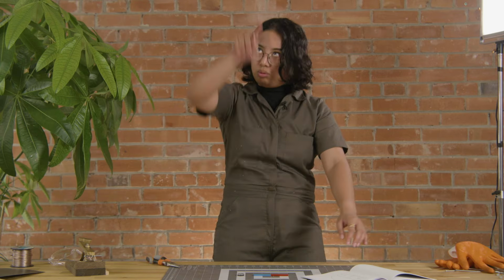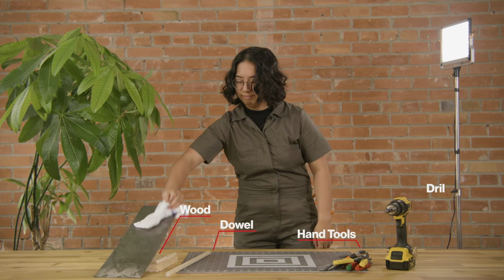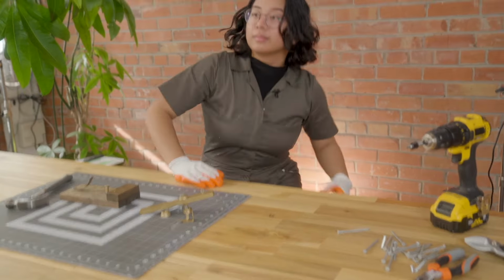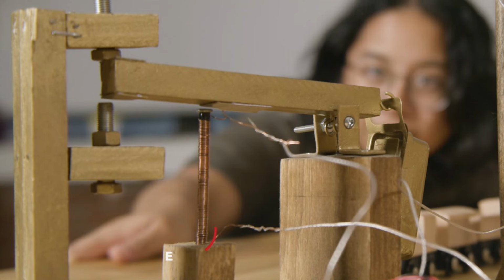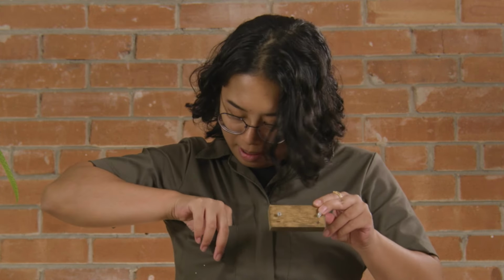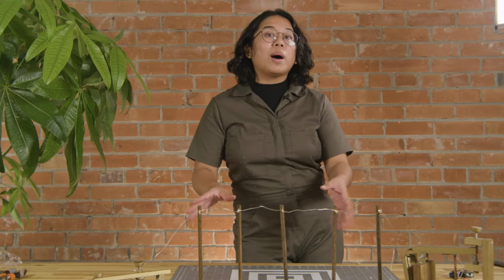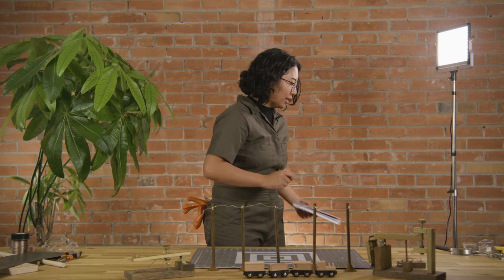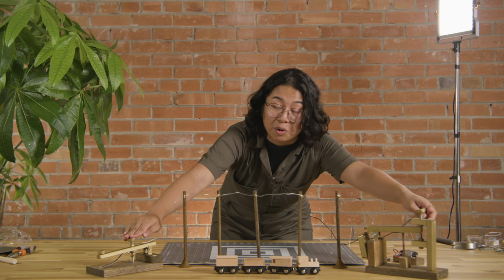How did people talk before cell phones? | History Remade with Sabrina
How did a simple series of dots and dashes transform worldwide communication? To find out, Sabrina recreates the telegraph, Samuel Morse's groundbreaking 1832 invention (and your cell phone's cool great-grandparent). Learn more in this episode of History Remade with Sabrina.

Watch new episodes of The Engineering That Built the World on Sundays at 9/8c, and stay up to date on all of your favorite The HISTORY Channel shows

Chapters:
0:00 Introduction & History of the Telegraph
2:31 Building the Telegraph Key (The Switch)
7:00 Building the Telegraph Sounder (The Receiver)
10:57 Explaining the Battery & Circuit
12:06 Connecting the Circuit & Telegraph Expansion
15:47 Sending a Message & The Impact of the Telegraph

CREDITS

Executive Producer
Sabrina Cruz
Melissa Fernandes
Taha Khan

Producer
Molly Williams

Researcher
George Lawson

Craft Engineer
Jade Codinera

Writer
Sabrina Cruz

Host
Sabrina Cruz

Director
Melissa Fernandes

B-Cam / DIT
River Shepperd

Production Assistant
Gabrielle Augustin
Varman Nava

Story Editor
Stephanie Castillo

Editor
Chase Madsen

Animators
Krisztina Varga
Olivér Varga

Executive Producers
Sarah Walker
Brian Huffman

Executive Creative Director, A+E Networks
Tim Nolan

VP, Marketing Production, A+E Networks
Kate Leonard

VP, Brand Creative, History
Matt Neary

Audio Network

Additional Footage and Photos Provided By
Wikimedia Commons
Pexels.com
Freepik.com
Metmuseum.org

Produced by Answer in Progress for HISTORY®

SOURCES
Dot-Dash to Dot.Com How Modern Telecommunications Evolved from the Telegraph, (2011) A. Wheen, Springer New York.

“Essay on the development of Morse telegraphy by Werner von Siemens 'induction telegraphy and enhanced magnetic systems’” (2021) in Elektrotechnik und Informationstechnik, Vol.138 (4-5).

ReMaking History, Volume 2: Industrial Revolutionaries (2016) W. Gurstelle, Maker Media.

Samuel F. B. Morse and the Dawn of the Age of Electricity, (2015) G. Botjer, Lexington Books.

“The Influence of the Telegraph in the United States Society in the 19th Century” (2010) by F. Saez de Adana in 2010 Second Region 8 IEEE Conference on the History of Communications available at DOI: 10.1109/HISTELCON.2010.5735291

Wiring the World: the Social and Cultural Creation of Global Telegraph Networks (2016) S. Muller, Colombia University Press.

“The Transatlantic Telegraph Cable” (2000) by G. Cookson, in History Today, Vol.50 (3).

Welcome to the joke under the fold!

When I was a kid, I really wanted to learn Morse Code... My hopes were dashed.